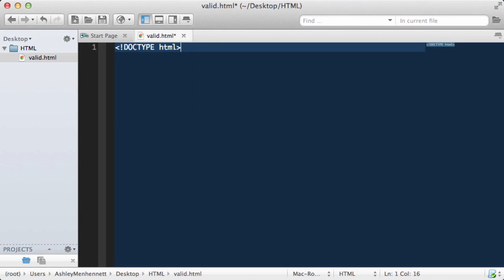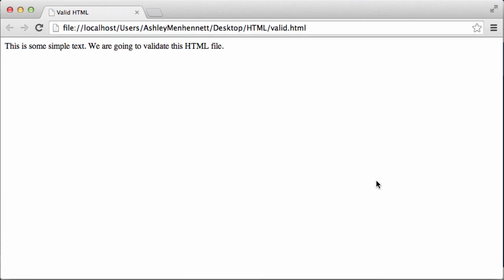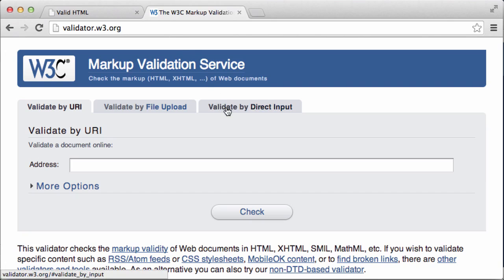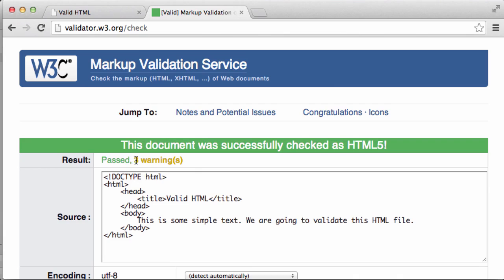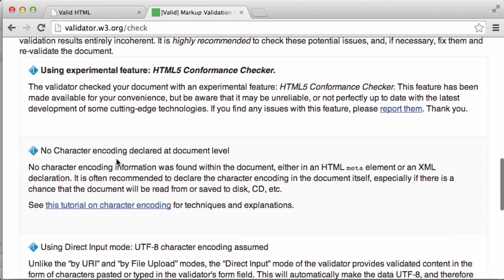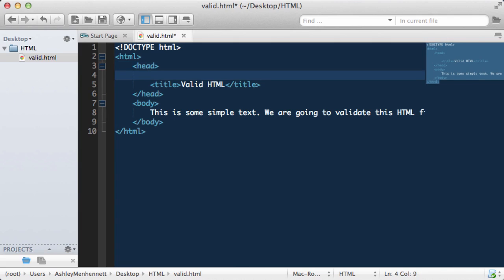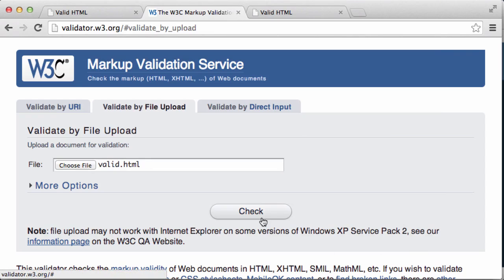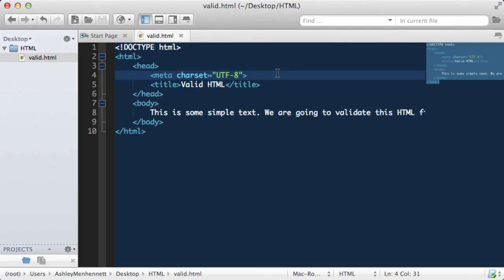Section 02 10 Validation